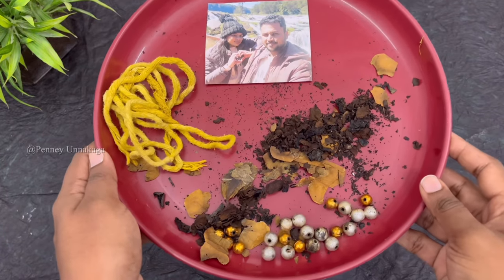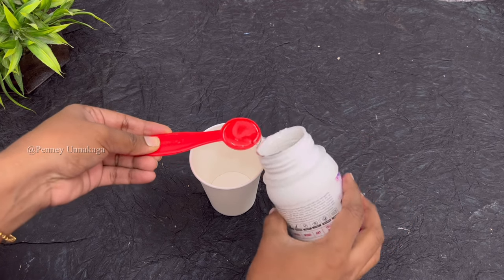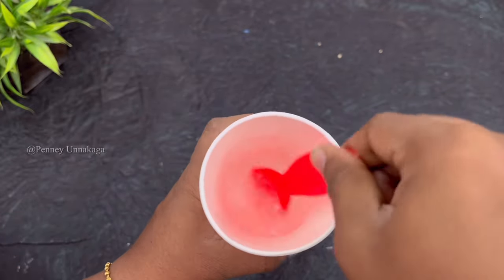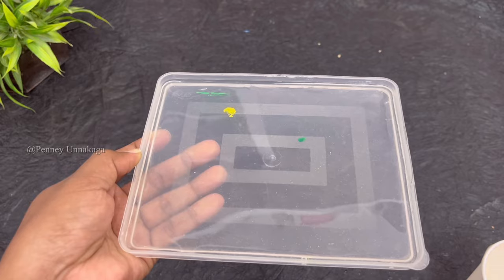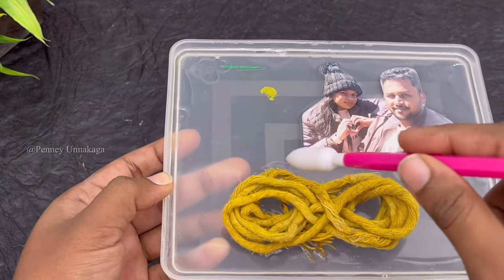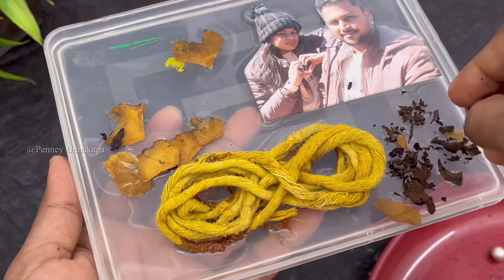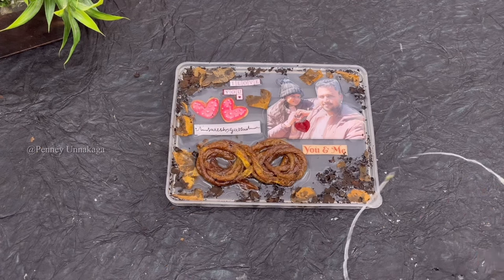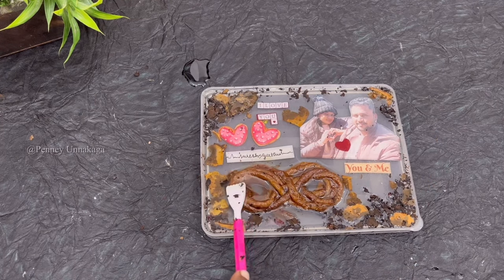தாலி கயிறு Resin Art Without silicone mould | அட இத செய்யறது இவ்வளவு Easy ஆ!!! | Diy Resin art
Resin buying link :  Take a look at this OYTRA Art Resin Hardener 300 Grams 2:1 Epoxy Smooth Ultra Clear Finish for Beginners Artists and Professionals for Jewellery Casting Tabletop Miniature DIY Craft on Flipkart